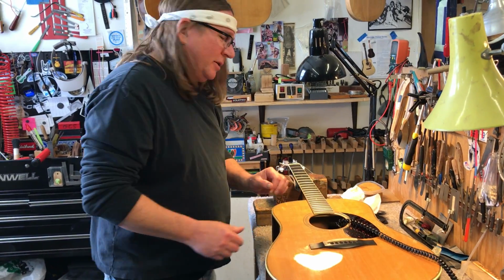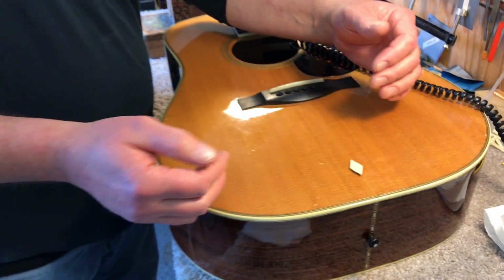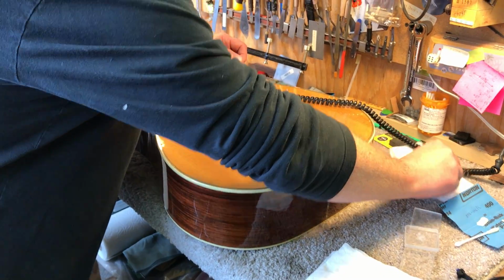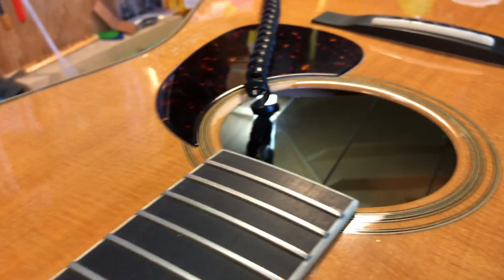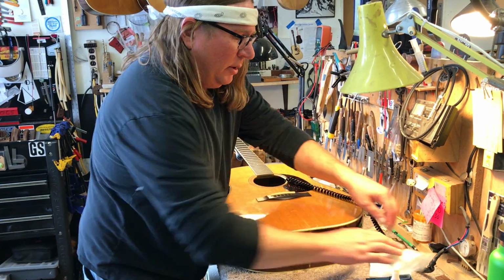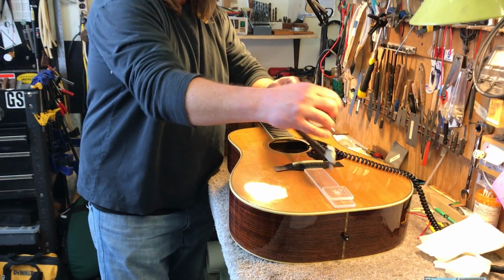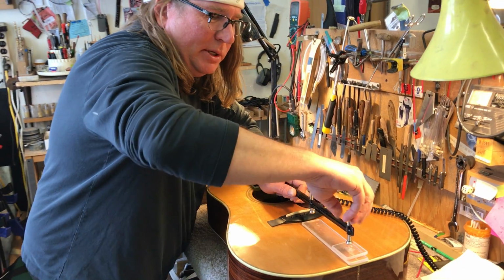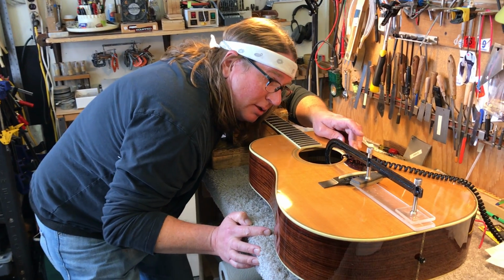Luthier Glenn Schoales Repairs a Santa Cruz Guitar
Luthier Glenn Schoales, of the Olde Town Pickin' Parlor, goes through the process of repairing a crack on a Santa Cruz guitar that came in the shop.  Please give us a call or stop in the shop to find out about repairing or setting up any of your instruments.